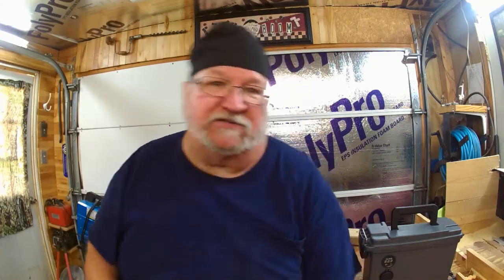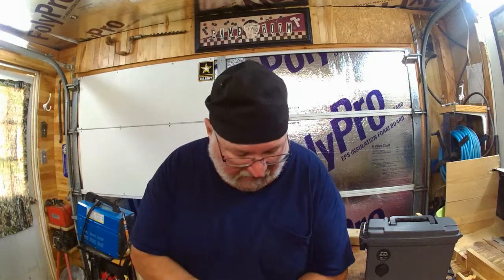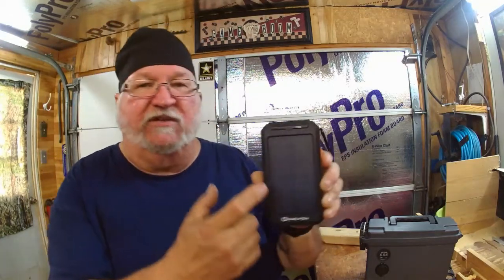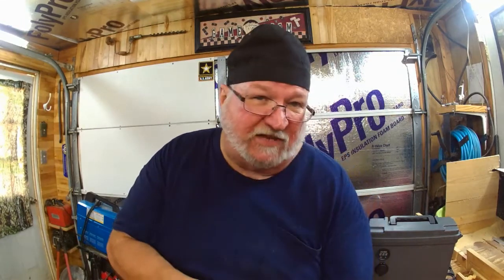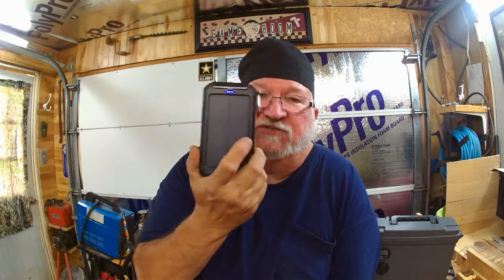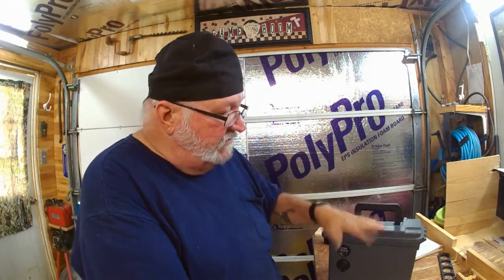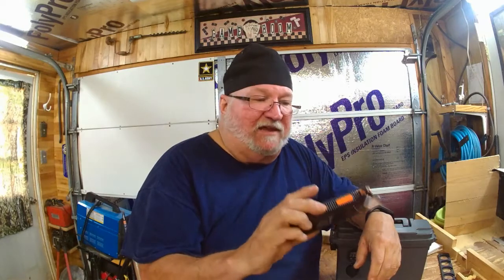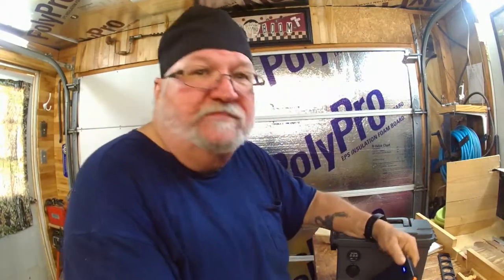PRODUCT COMPLAINT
Solar Charger